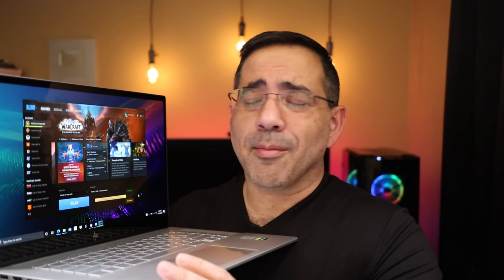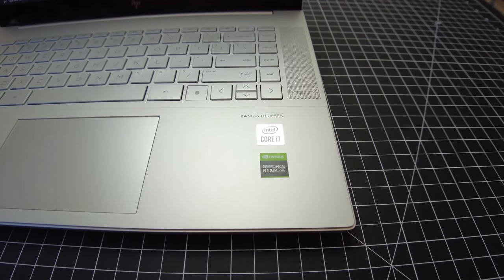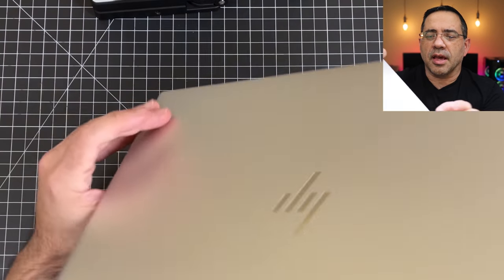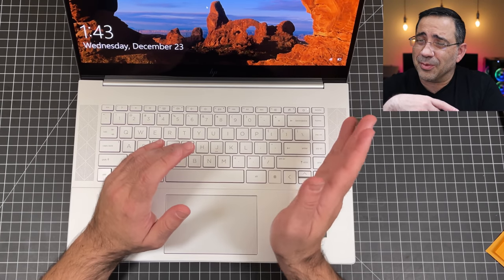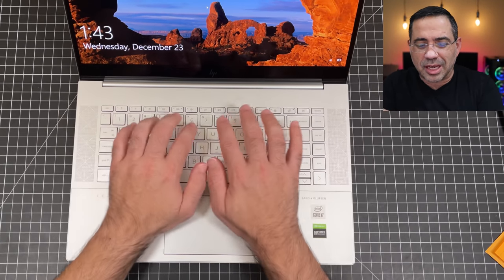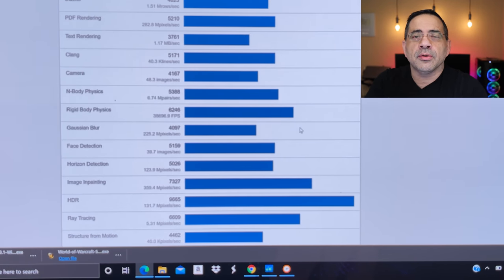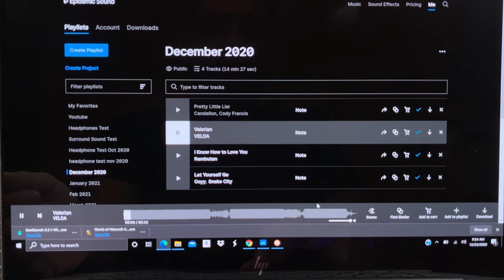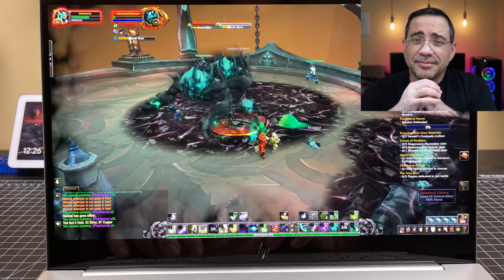HP Envy Unboxing and First Impressions Take my money now!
HP Envy 15 laptop with an Intel 10th gen Core i7-10750H 6-core, 45 watt processor and NVIDIA RTX 2060 Max-Q graphics.

00:00 Intro
00:31 Specs
01:19 Laptop
3:00 GeekBench
03:41 Audio Playback
04:48 Gaming